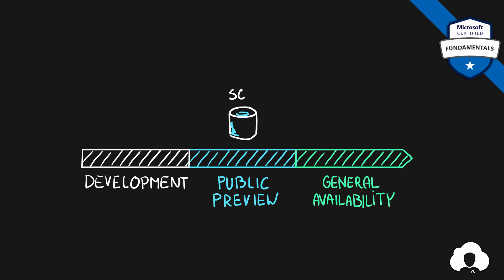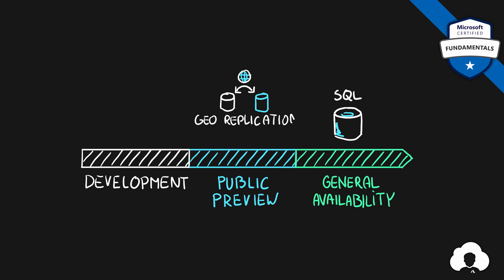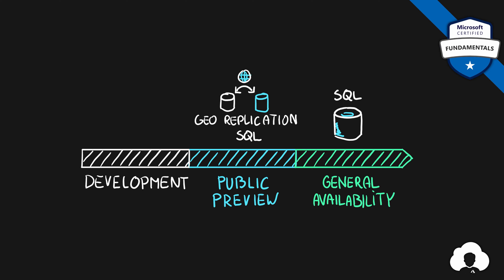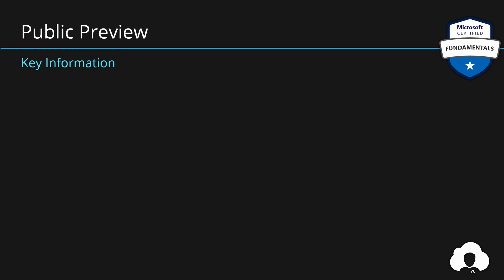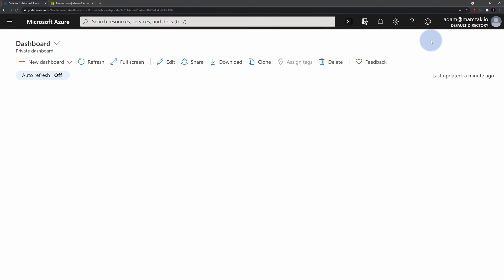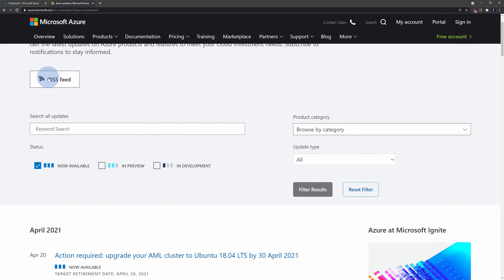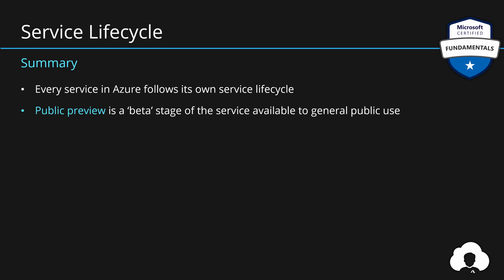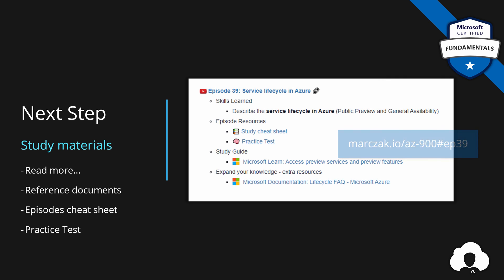AZ-900 Episode 39 | Service Lifecycle in Azure | Public Preview and General Availability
Today’s objective is very straightforward. We need to understand what service lifecycle in Azure means, and how it impacts us.

Skills Learned
- Describe the service lifecycle in Azure (Public Preview and General Availability)

00:00 Episode Introduction
00:31 Service Lifecycle Overview
02:48 Public Preview Key Info
04:21 Portal Feedback & Azure Updates
05:46 Summary